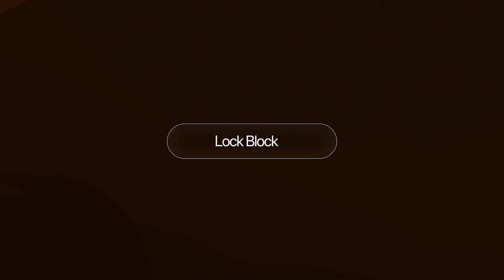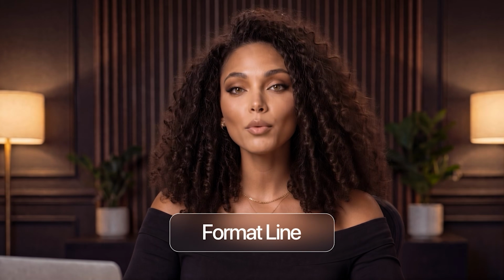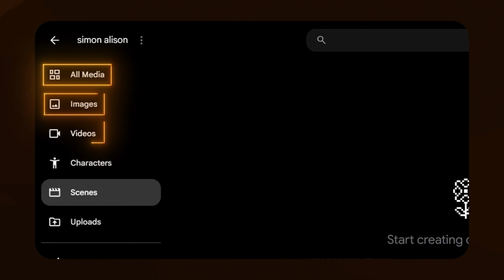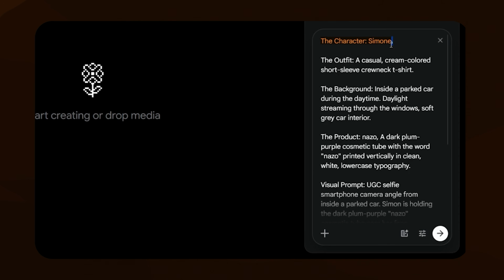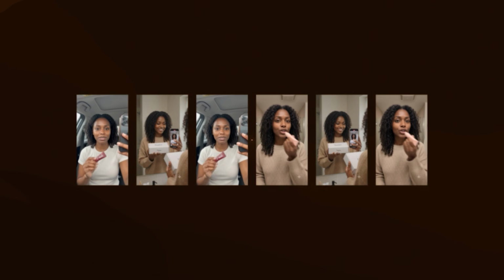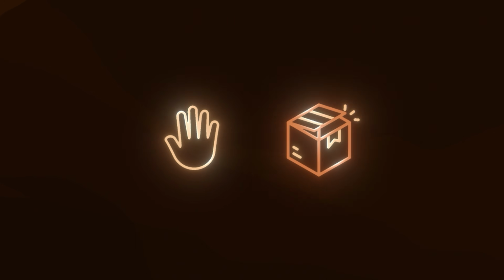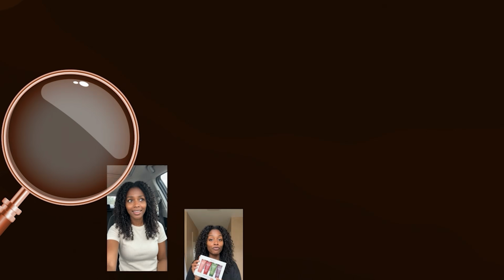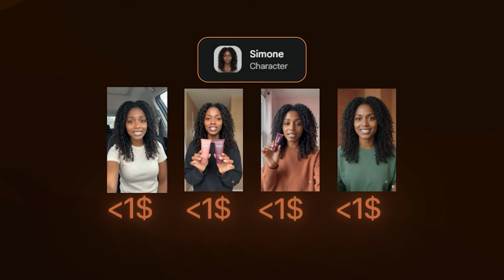How to Make UGC Ads With Google Flow For Under $1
Those four UGC ads? Nobody was ever filmed — no creator, no shoot, no usage rights. One AI spokesperson, about 30 cents a clip, one afternoon.
This is the full pipeline, start to finish: write the lock block that stops your character drifting, add the six-part scene structure, get the one format line right that almost everyone writes wrong, tag your character and product in Google Flow's Agent mode, then batch four ad angles — testimonial, demo, unboxing, recommendation. Works for any product — yours included.

1. Google Flow (Scenes + Agent mode)

⏱️ TIMESTAMPS
00:00 — Why most AI UGC ads look fake
01:01 — Step 1: The prompt structure
01:32 — The lock block: the 5 things you pin down
02:25 — The six-part scene structure
03:19 — The format line everyone gets wrong
04:44 — Step 2: Build the first ad in Flow
06:15 — Shot 1: the hook line
07:13 — Why the agent drifts (and the fix)
07:49 — The voice thing I still can't explain
09:23 — Turn this on before you generate anything
10:32 — Step 3: Batch the other three angles
10:44 — Ad 2: the demo
11:25 — Ad 3: the unboxing
12:05 — Ad 4: the recommendation
12:42 — Step 4: Export for Reels, TikTok and Shorts
13:20 — What it actually costs
14:28 — The honest limits
15:09 — Recap + get the blueprint